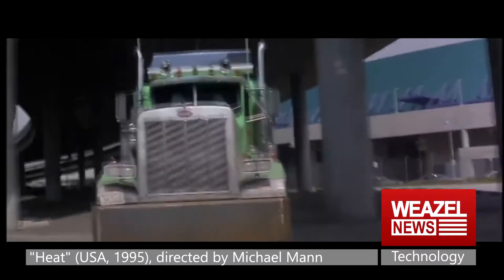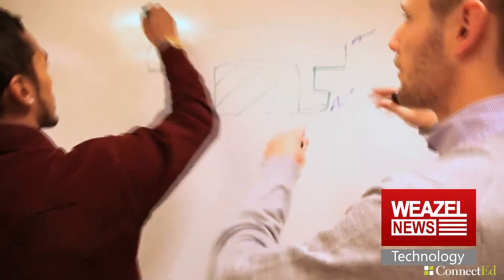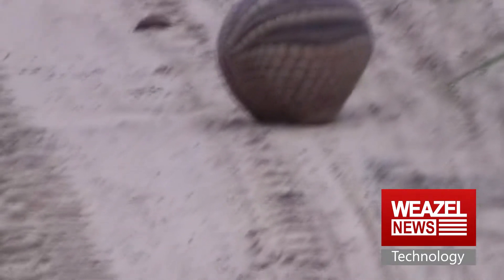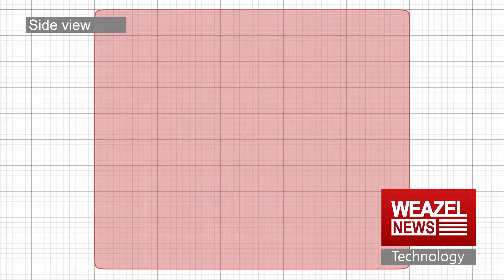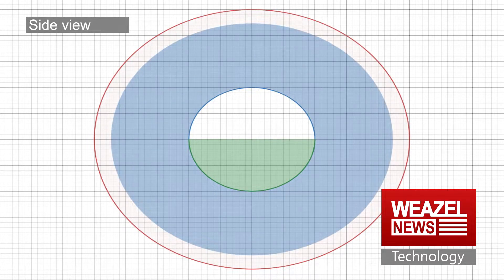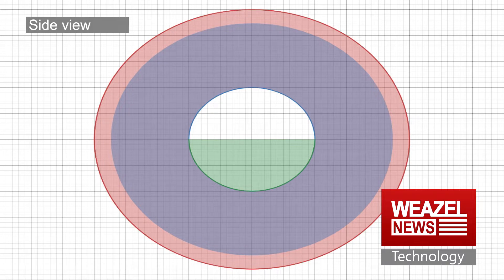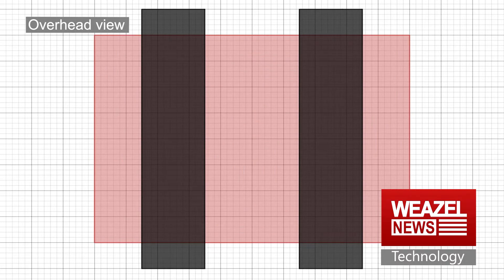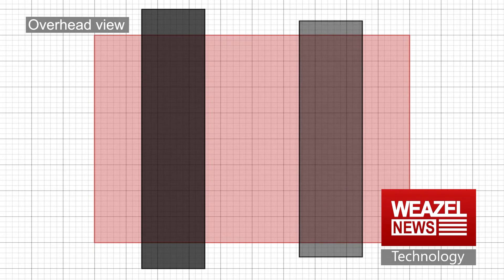NSCE 2022 - MIREA – Russian Technological University, team 2